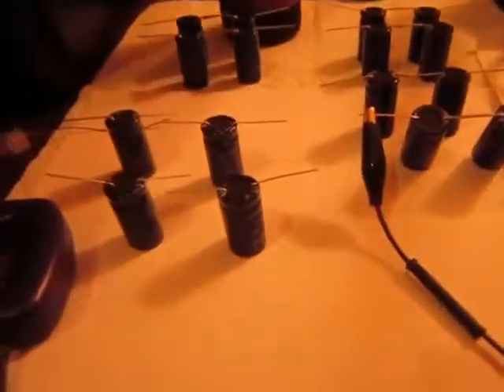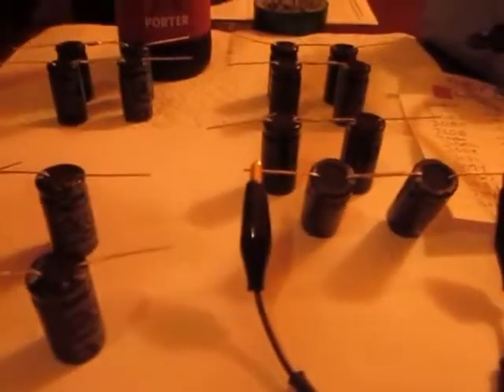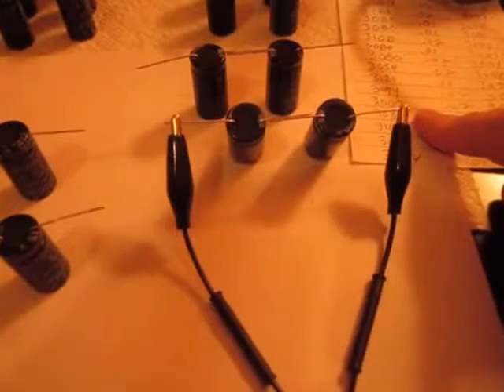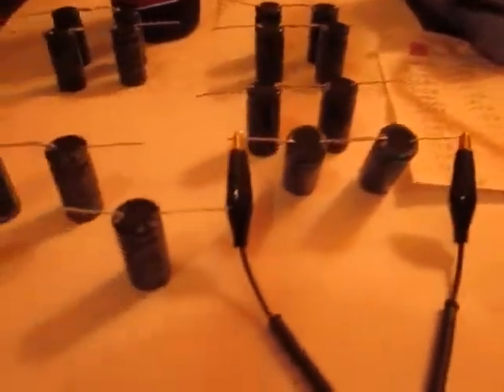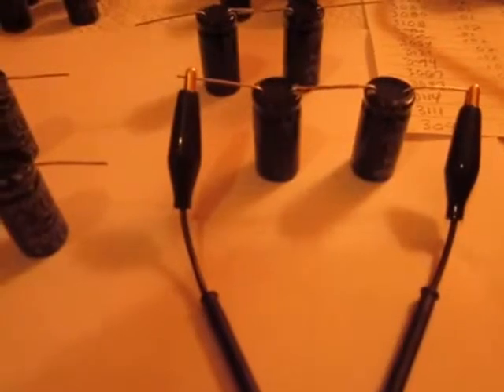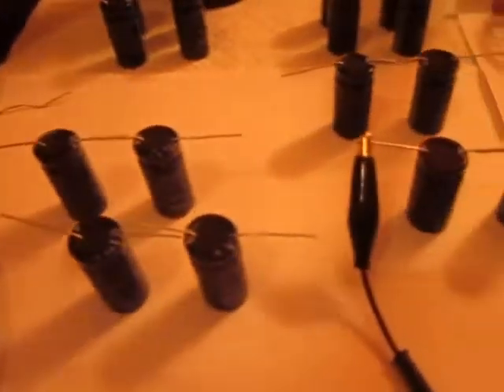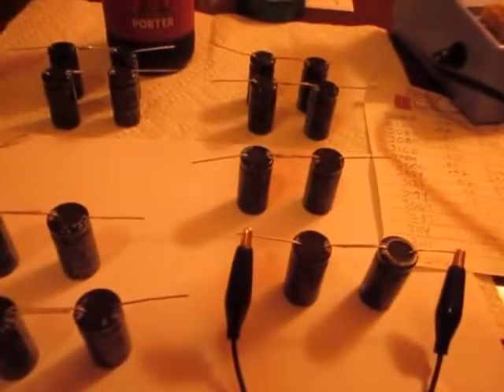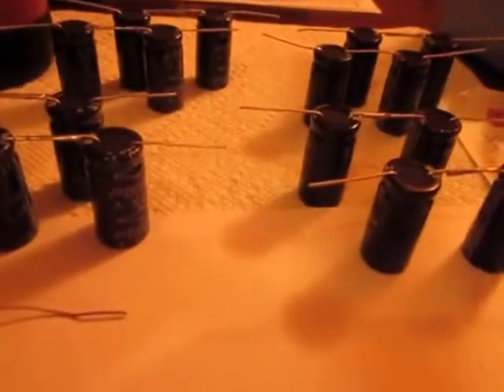How To Make 1500uF NP Caps (Non Polar BP Capacitors) for Seeburg SHP Amp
How to make 1500uF 35v NP BP Non Polar Capacitors to replace the old caps in your Seeburg SHP1 Amplifier. Video shows you how to do it for $2 each. There are two big electrolytic 1500 Elcapo or Sprague NPs inside the SHP amp chassis that protect the 2 output transformers.  It is very important to replace the Lytic NP caps when you recap your SHP. Problem is NOBODY manufactures 1500uf NP caps anymore.  Do NOT replace with regular old polarized + /- capacitors since Seeburg installed Non Polars for a specific reason.

Don't criticize my soldering skills. I am still learning.

These are not top end capacitors but they are much better than the 40 year dried out lytic capacitors that are in your amp.  These are 3300uf 35v radial electrolytic capacitors from Multicomp purchased from MCM electronics.  With 10+ quantity and discount coupon they were under 50 cents each.   If you want name brand then Mauser has Panasonic caps for about a buck.

An SHP amp recap needs six of these caps: $3.  Two to replace the big 3000 paper Mallory caps  (dynamite sticks) on the top side.  Four per this video.

As always - before messing with any Seeburg Jukebox SHP amp you need to read Anthony Miller's SHP Amp Troubleshooting Guide Book.

Own a Seeburg Jukebox?  Join the Seeburg Yahoo group.

Cold Shiner